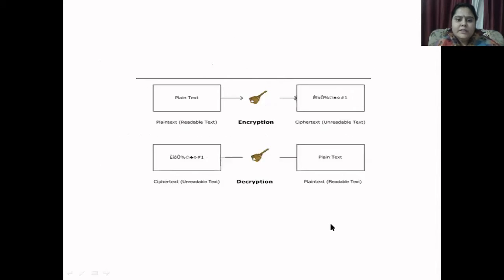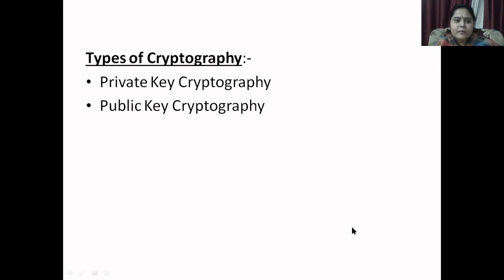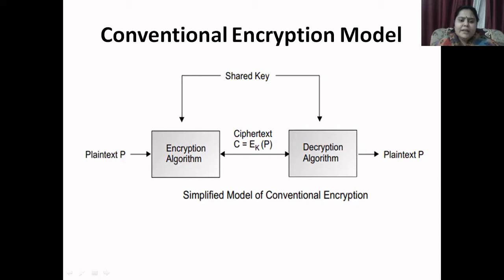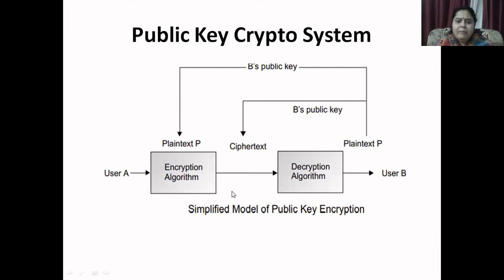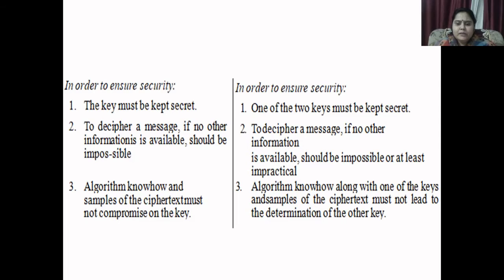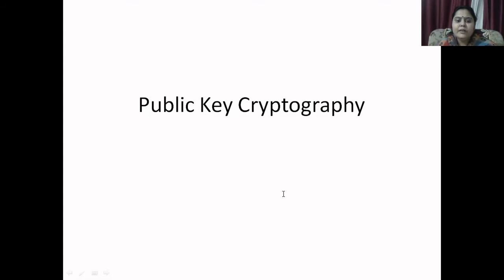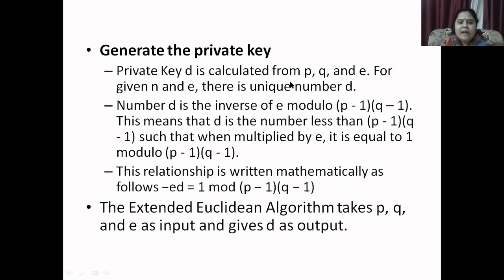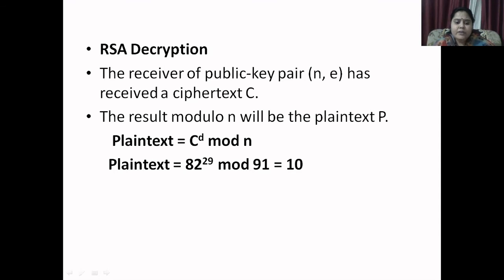BCA2511 FECOM L3 CRYPTOLOGY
This video is about CRYPTOLOGY